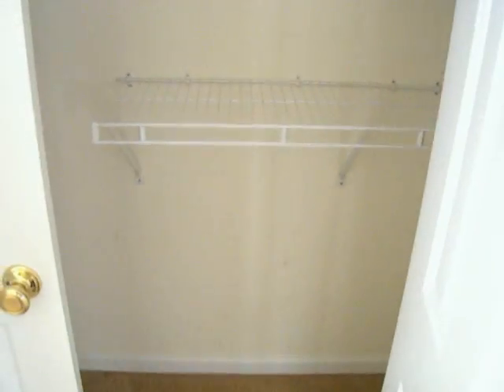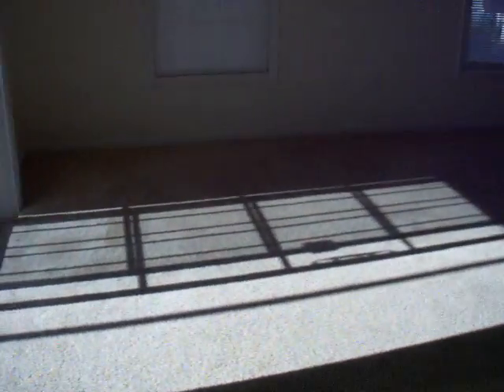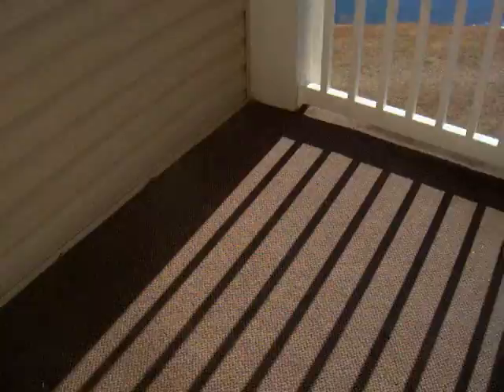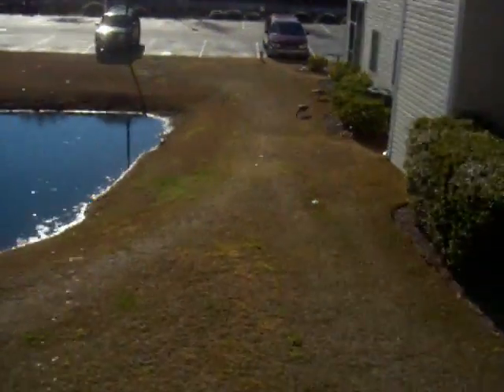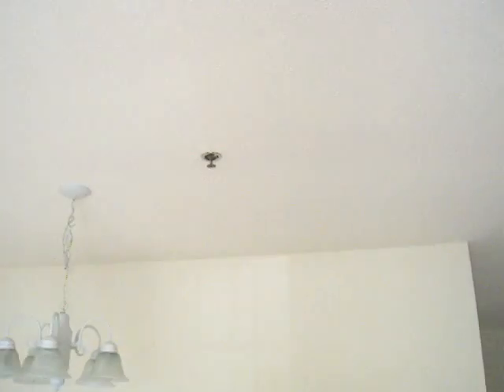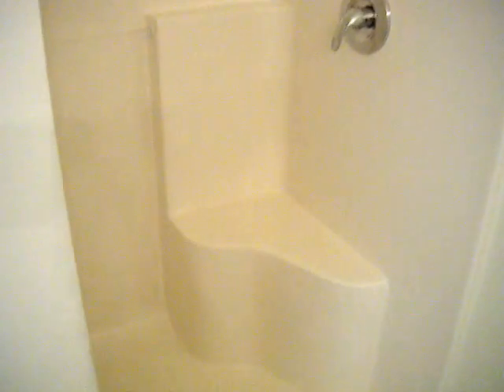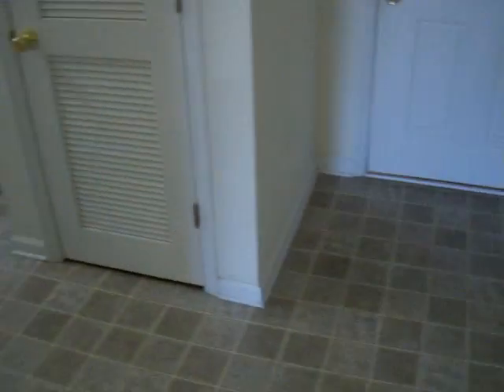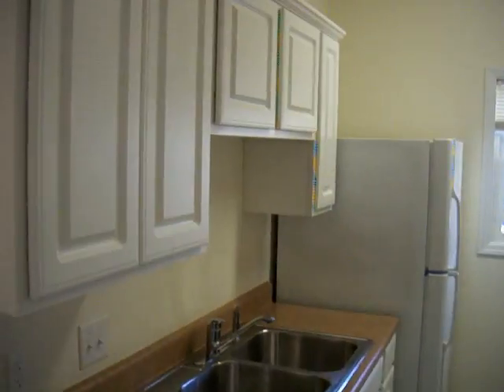Myrtle Beach Townhouses for Sale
- If you are looking for a Myrtle Beach SC Townhouse for Sale, you need to check out this fantastic 3 bedroom 2.5 bath End Unit, Townhouse that is located in the heart of Myrtle Beach is ready to move into. This unit has tons of upgrades such as Plantation Shudders throughout the home and tons of cabinet space in the kitchen with all the kitchen appliances to convey. Unit has lots of closet space and the master bedroom with a full bath is located on the first floor. There are 2 bedrooms and a full bath upstairs with big closets. Enjoy the view from your screened in porch over looking the lake with tons of wildlife visiting the lake such as ducks and Herons and Egrets. As of March 2012 this sub-division will become a gated community with a key card to enter. This unit is close to all area attractions and is priced to sell. Don't miss this opportunity!!!